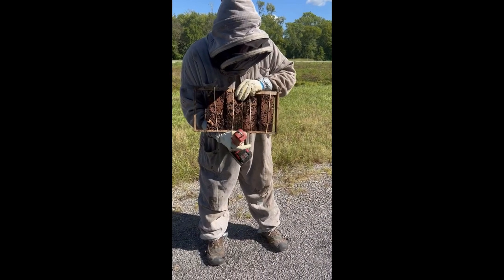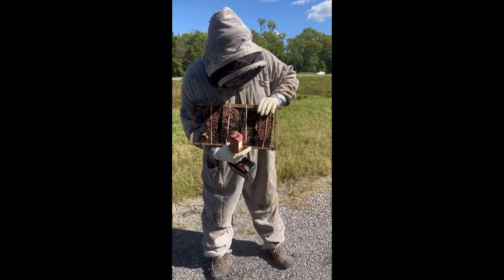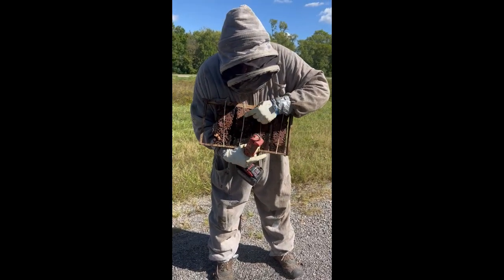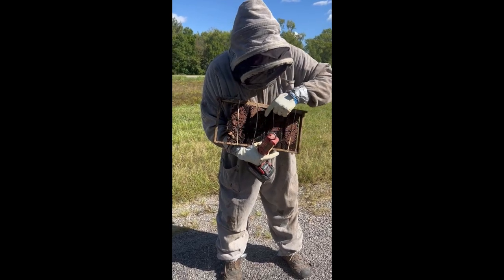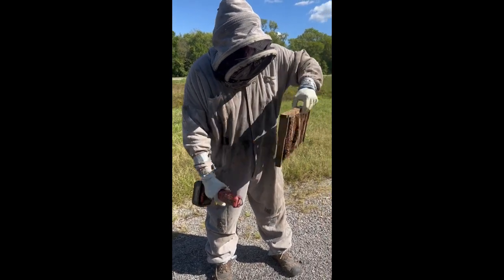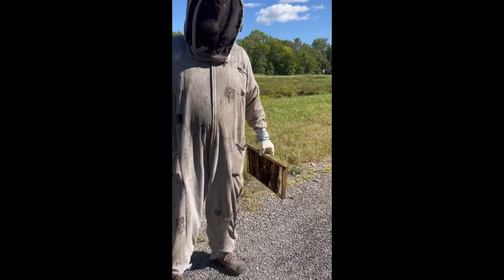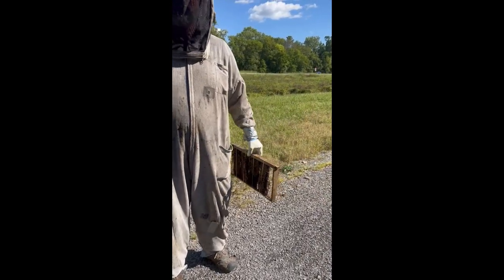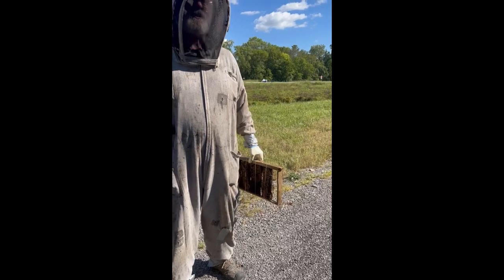Honey Bee Larva at Castle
I discuss the honey bee removal process with Pete the Honey Bee Man.